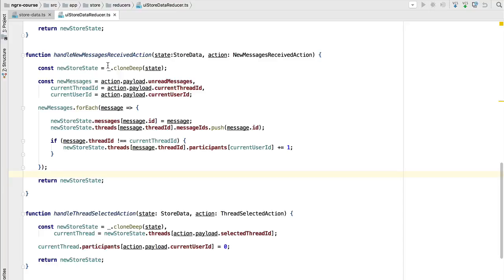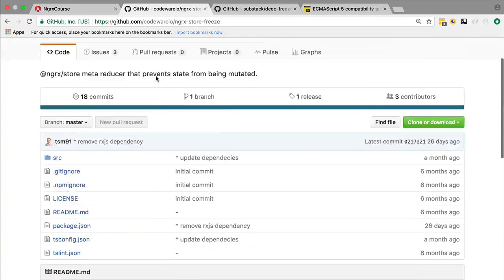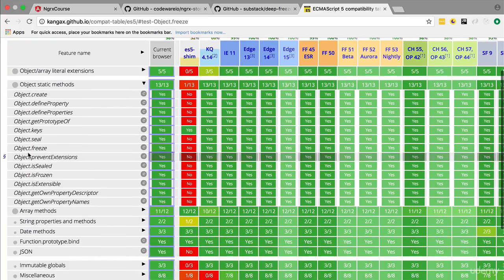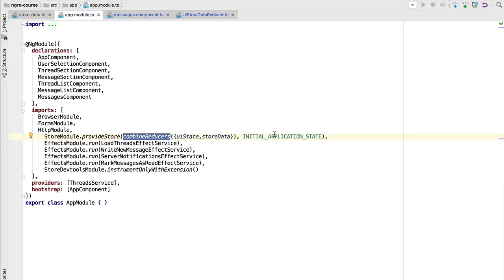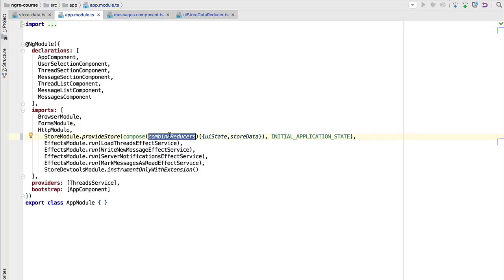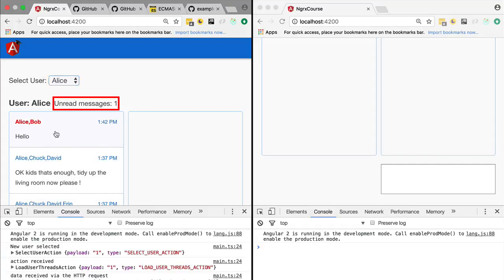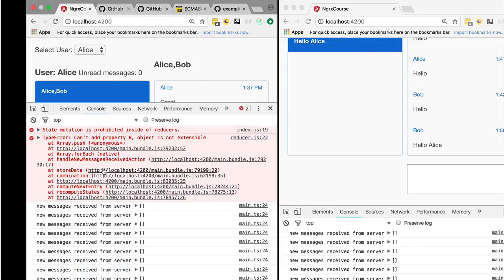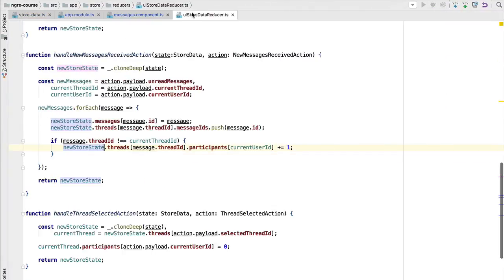070 Immutability In Reducer Functions How to Use the Ngrx Store Freeze Library